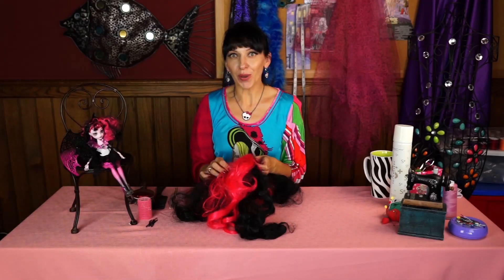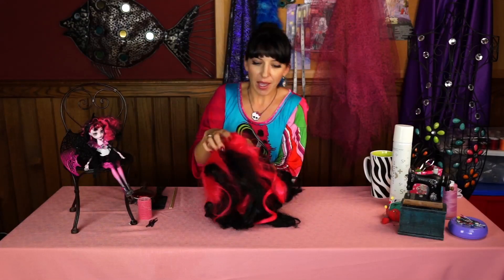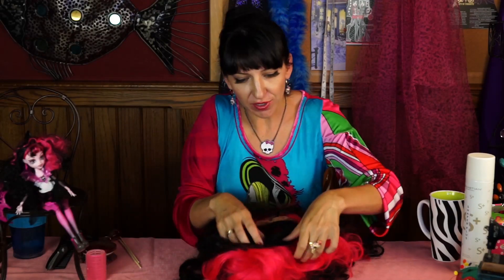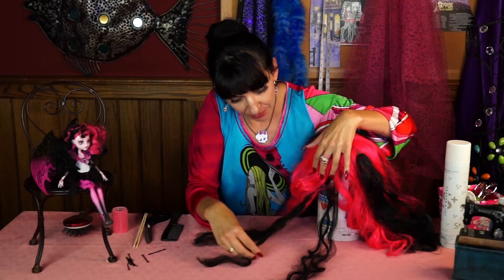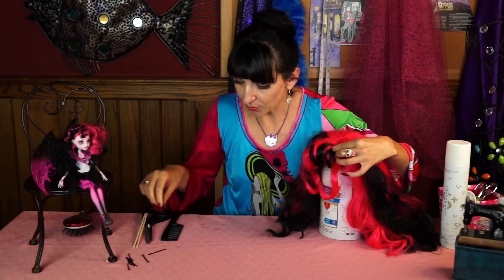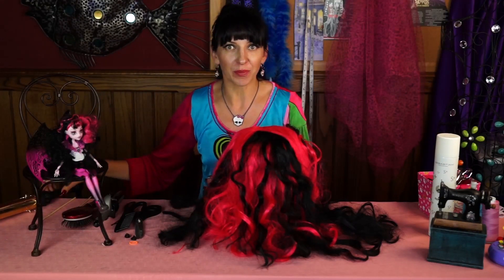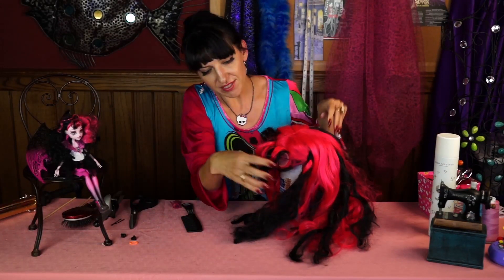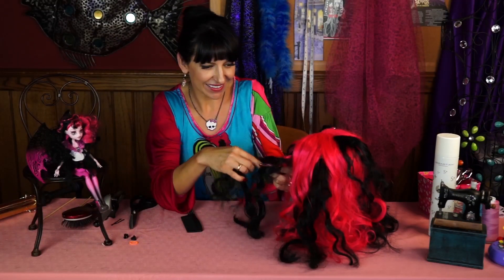Monster High Video Draculaura Wig Tutorial on MsPlayLA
we play in ms L.A. with all the monster high dolls like clawdeen wolf, lagoona blue, cleo de nile, and deuce gorgon. these are original episodes and videos starring us and boo the famous dog. We love these dress up games!
The same can be said for monster high dolls, monster high games and anything monster high or monsterhigh. Draculaura, lagoona blue, cleo de nile, bratz games and bratz dolls, as well as frankie stein, ghoulia yelps, clawdeen wolf, abbey bominable, deuce gorgon, and spectra vondergeist are all memorable charcters that we include in our playhouse.
Boo the dog is also a central character. together with barbie, ken and the monster high dolls, we have created a wonderful life in the dreamhouse for all.
Barbie dolls barbies and barbie princess all want to live in her life in the dreamhouse where we can play barbie dress up games with barbie and ken online videos for free. barbie online as princess barbie and barbie rapunzel or mermaid barbie all come together to create a barbie fashion games for girls using a barbie dollhouse and dream townhouse for barbie and ken. These dress up games for girls are custom made for barbie life in the dreamhouse as part of barbie games and dress up barbie for our disney princess.